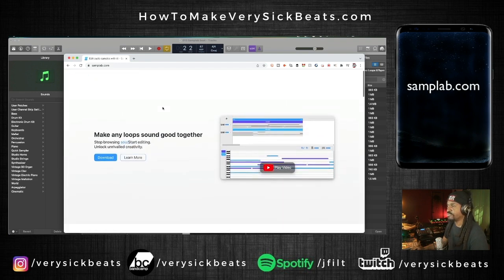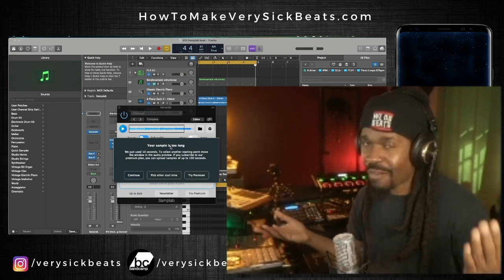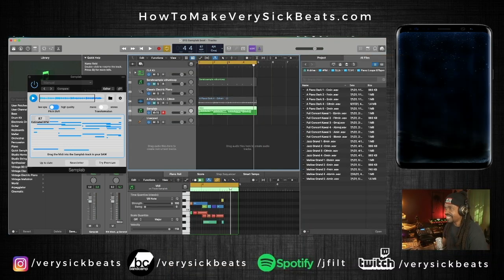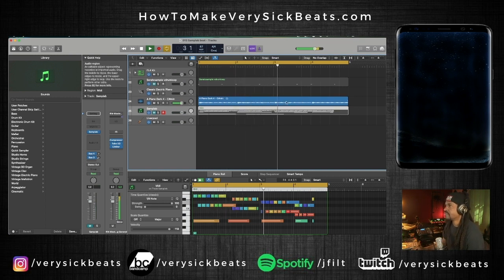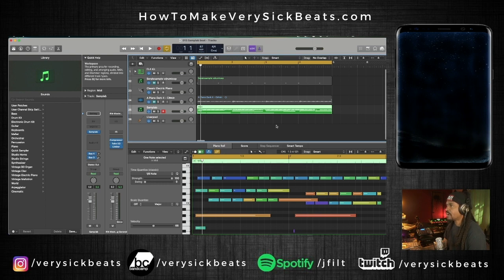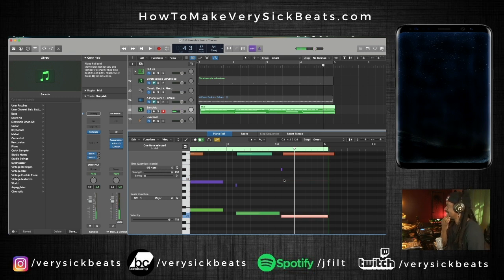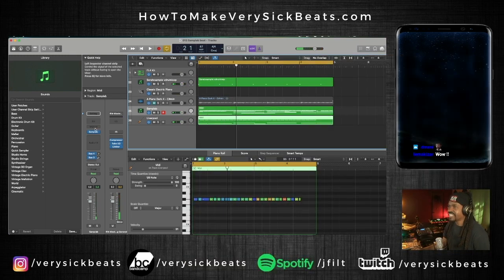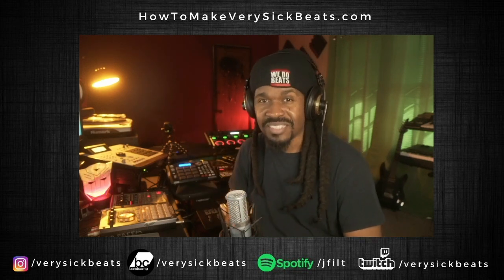Samplab Turns Audio to Midi for FREE !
Samplab is a free program that transforms audio to midi, watch as i demonstrate using Filt Loops vol. 4 audio sample. (link below)